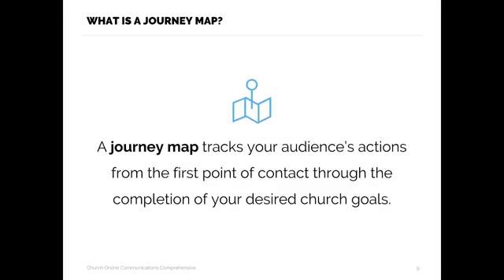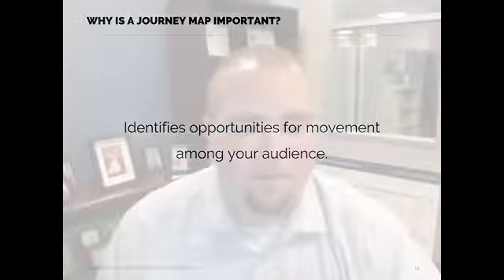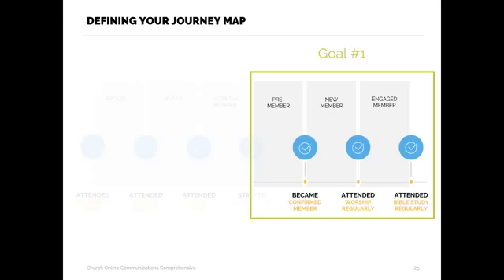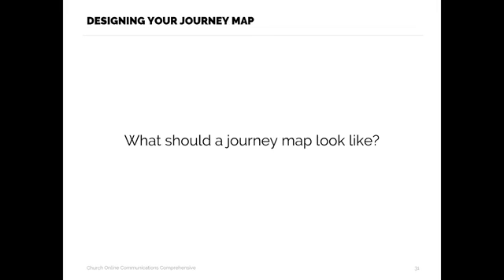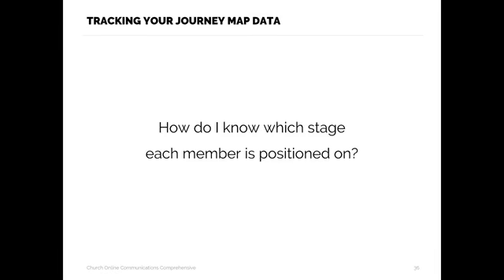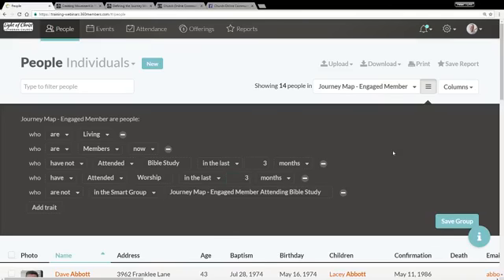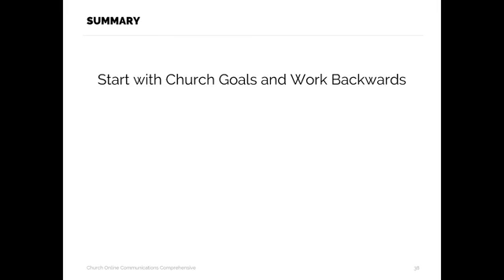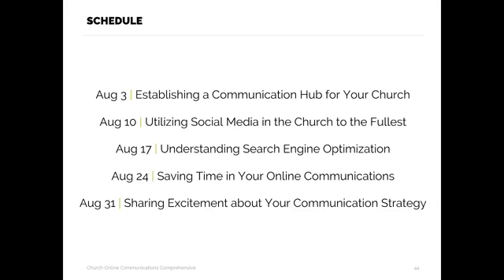Creating Movement in Your Church Communications | Session 5 - Church Online Communications Compre...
This video was recorded on Thursday, June 29, 2017 as the fifth session in the Church Online Communications Comprehensive, a 14-week online training course.

Every week, an aspect of online communications is shared with practical advice on how to implement a cohesive strategy for your church.

This session is titled "Creating Movement in Your Church Communications."